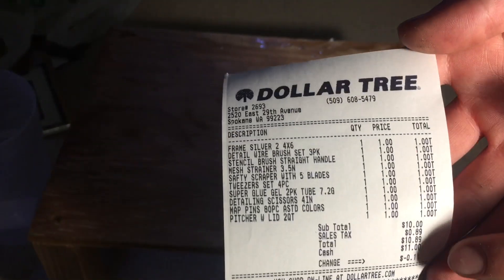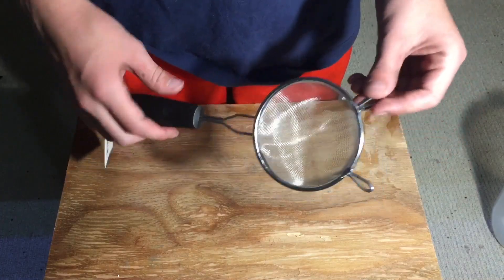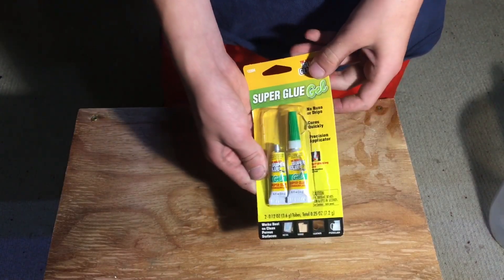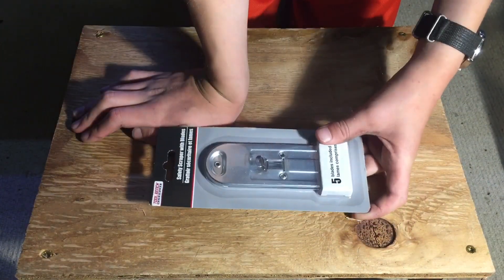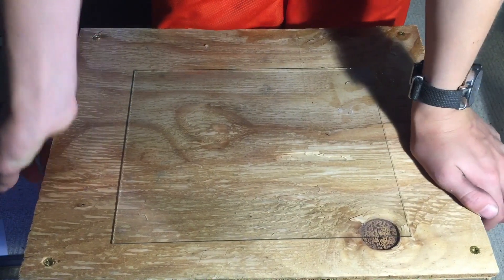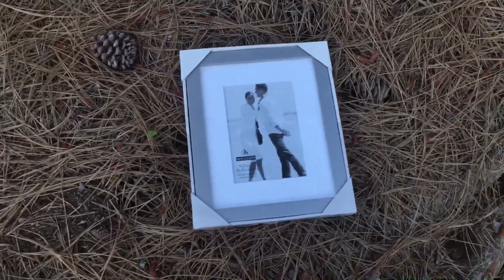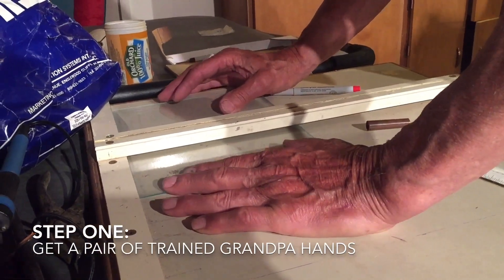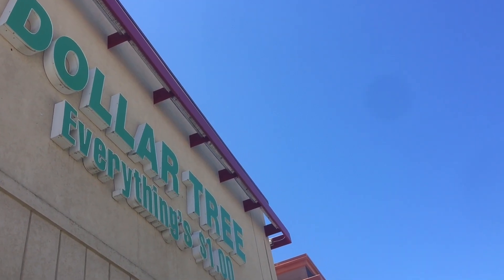10 aquarium supplies to buy from the dollar store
Today we take a look at ten aquarium supplies you can buy from the dollar store